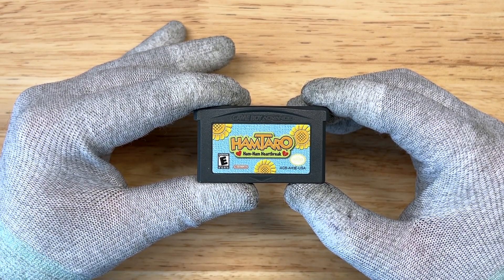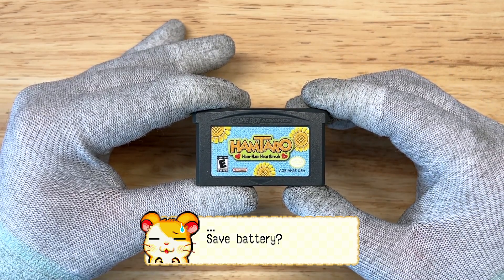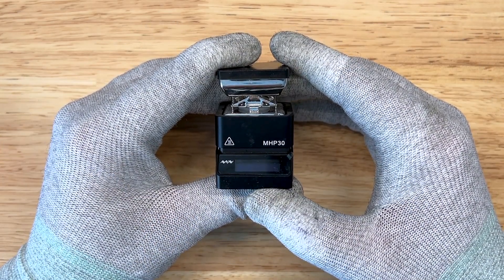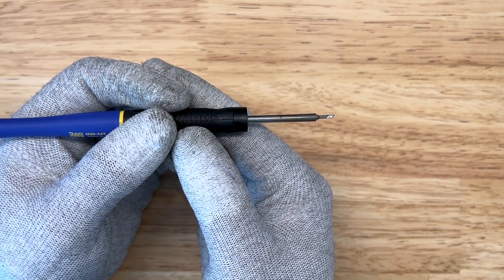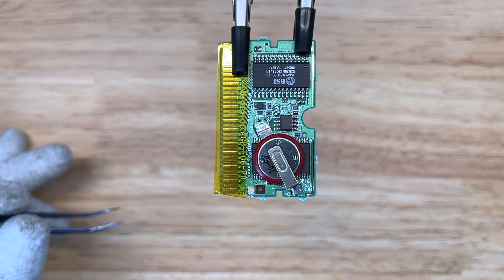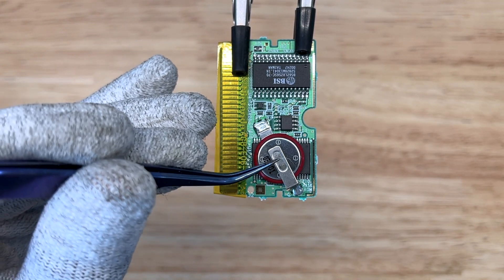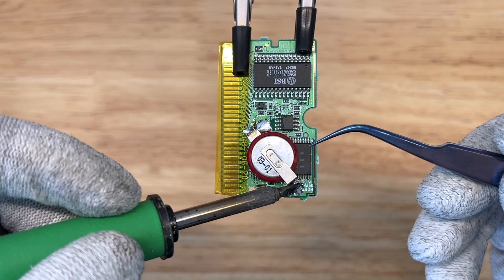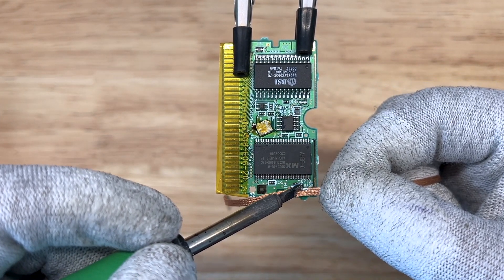Hamtaro FRAM Upgrade. No More Heartbreak From Dead Batteries!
A reddit user reached out to me asking if I could upgrade their copy of Hamtaro Ham Ham Heartbreak so that it would never require a save battery again.  In this video I will replace the old SRAM with a FRAM chip.

I offer an affordable mail in game battery replacement service.  $20 for the first game, $10 per game after that.  The cost includes the return shipping.  I will backup and restore your save (if available) and polish the edge connector.  I will also seal any exposed traces caused by the game rubbing against the cartridge shell.